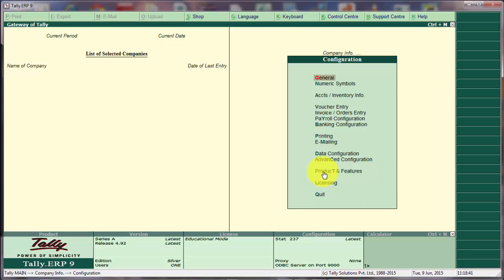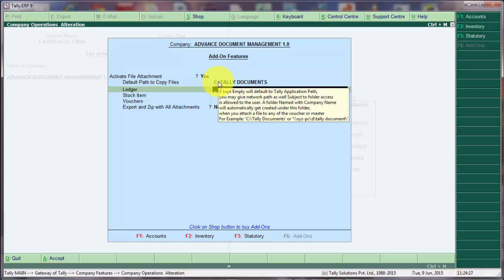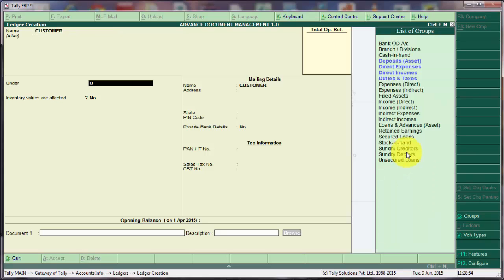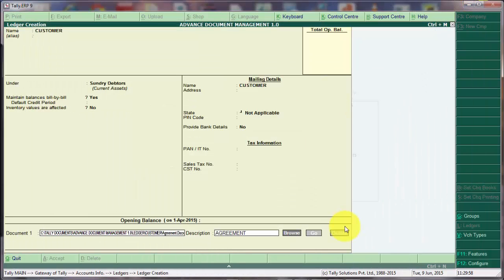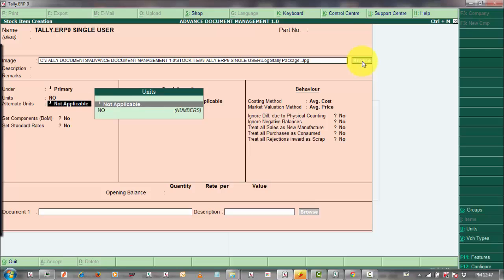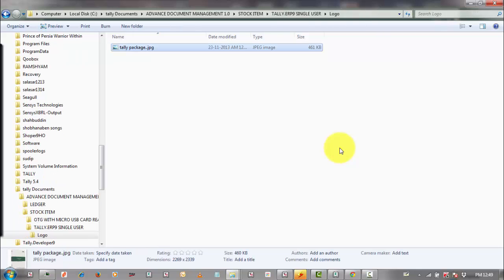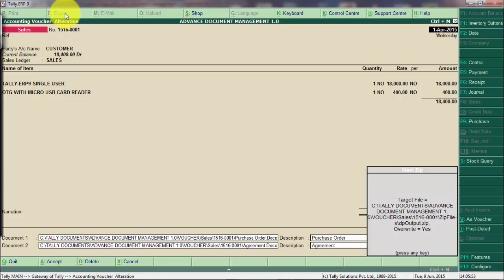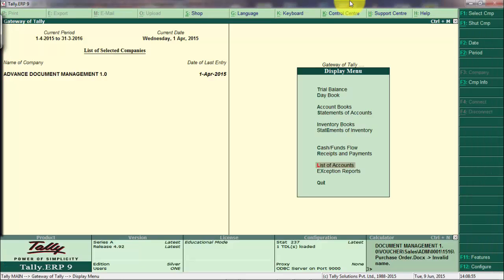Advanced Document Management 1.8 on Tally.ERP9 Platform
● Add multiple attachments / files of any format in Item Master, Ledger Master & Vouchers
● It doesn’t require copy paste of file path
● get browse window to select file from any location
● Files get automatically copied to pre-defined folder location
● Properly segregated in to folders by Company Name,
○ sub-folder of Master Name / Voucher type Name,
○ sub-folder of Voucher number / logo in case of stock item image,
○ Browse, Open & Delete files directly from Tally.ERP9
● Admin user can give rights to “Browse” / “Open” / “Delete” among users
● Get list of attachments in all voucher or master reports like day book, ledgers, list of accounts or stock items etc.
● Open this files directly by pressing enter on the relevant lines
● Export any voucher & then Zip it along with attachments directly from voucher
● No worries about searching for an supporting document for a transaction
● Will help a lot while auditing books of accounts
● Just attach the file directly in the accounts database

Release 1.7
● Multiple Image Attachment (jpg format only) in Stock ItemMaster (Could be added to Ledger Master as well if Required), any document can still be added to the master, but it filters & displays all the jpg files at the bottom of the screen. All other documents can be accessed using the go button.
● If required the same Images could also be used for printing on Invoices.
● Images in Stock Item Master can now be accessed at Stock Query Report

Release 1.8 Beta
● Added Option for Storage of Documents on Cloud
● Added Option for Auto Loading of Module to windows
● Folder Name Issue in case of Item master or ledger master having special characters resolved
● Now Mail all your attachments easily directly from Tally.ERP9 to know more have a look

to receive 7 Days free no obligation demo kindly fill this survey

Prerequisites
Microsoft.NET Installed

Hardik Printers
Hardik Mehta: